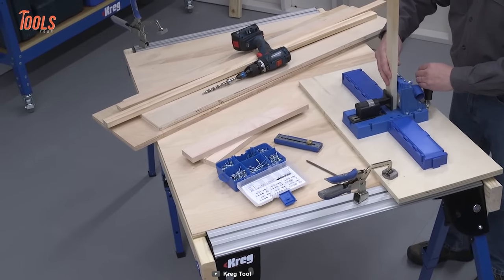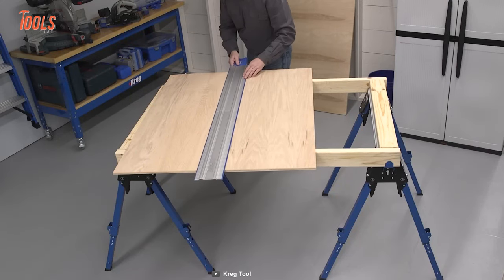10 New Amazing Kreg Tools for Woodworking ▶ 4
Kreg tools offer the best solutions for joining, cutting, clamping, and many more woodworking tasks. From a DIY enthusiast to a pro, everyone relies on Kreg tools as they have proven themselves as one of the best manufacturers in the industry. So in today's video, we will show you 10 new amazing Kreg tools for woodworking.